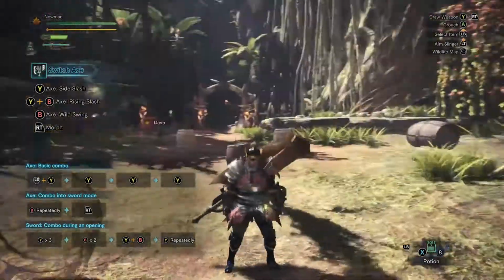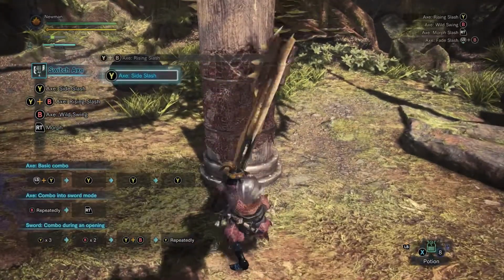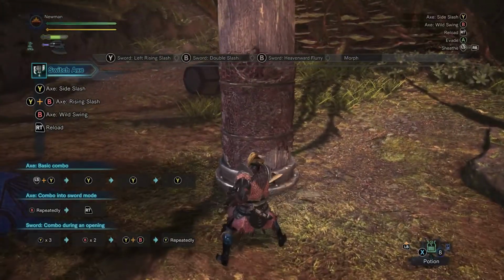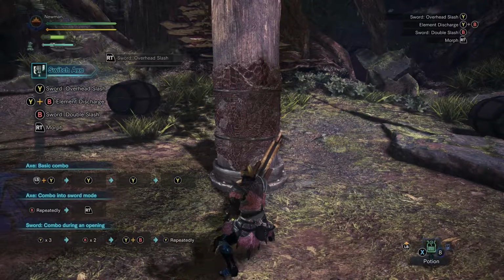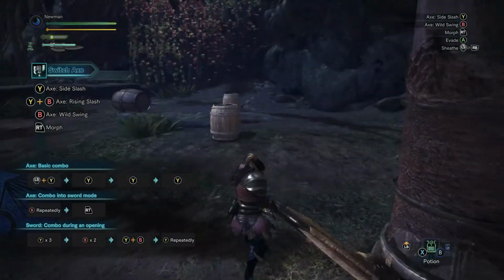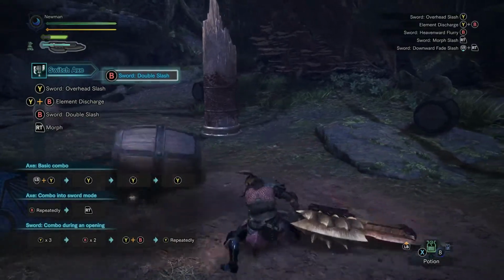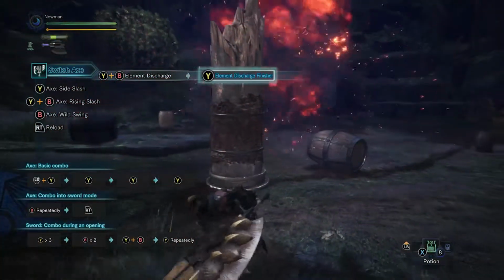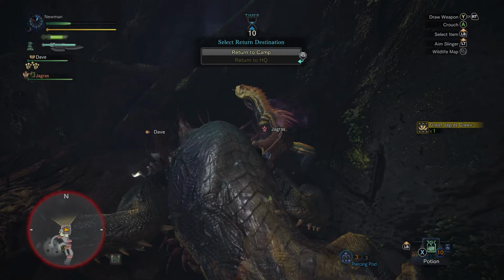Lets Play Monster Hunter Beginners Switch Axe